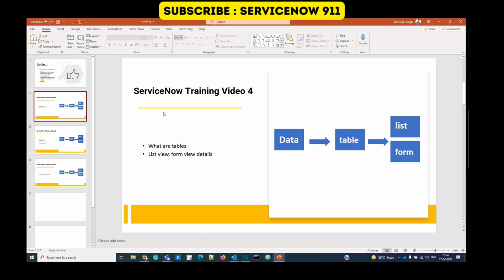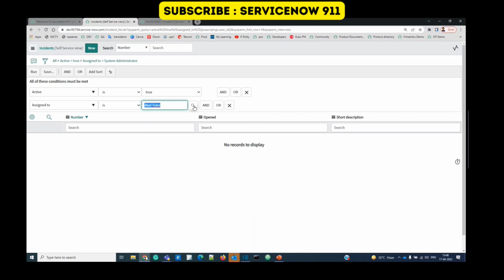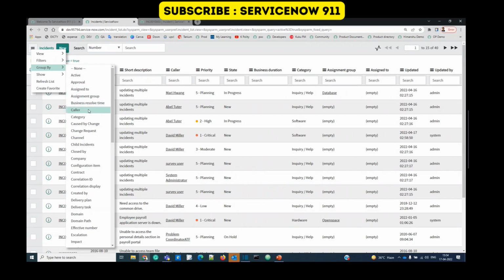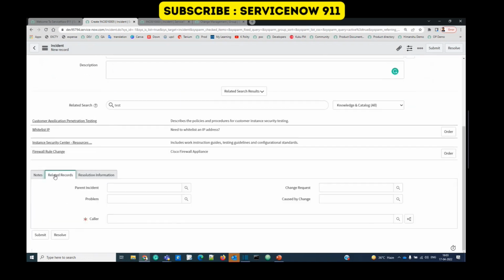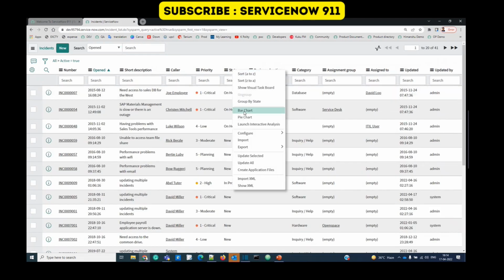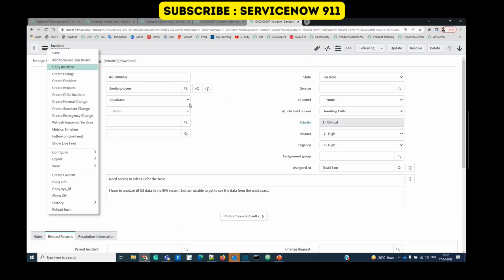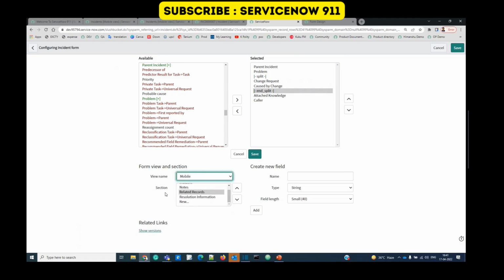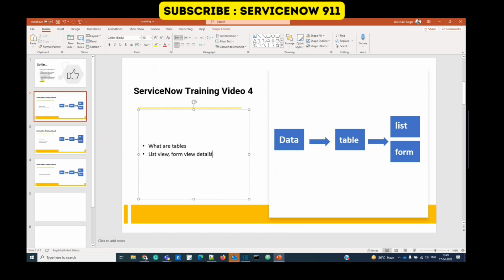ServiceNow Training Video 4 | Tables, Form Views, List Views, Views administration, Related Lists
ServiceNow Training Video 4 | Tables, Form Views, ListViews, Views administration, Related Lists